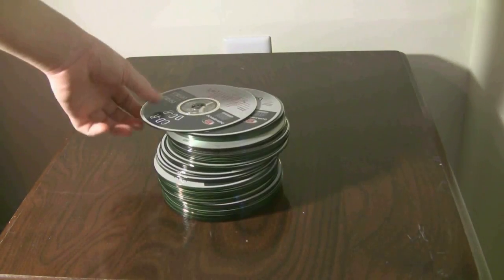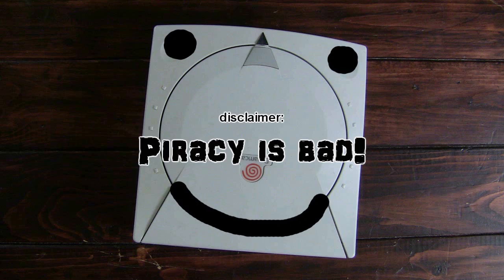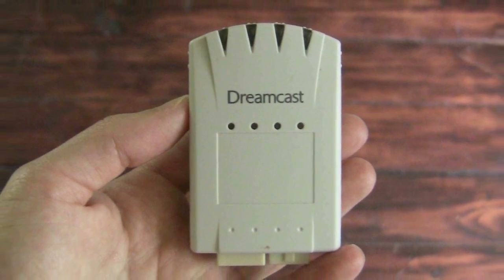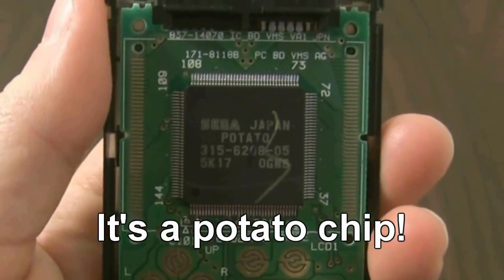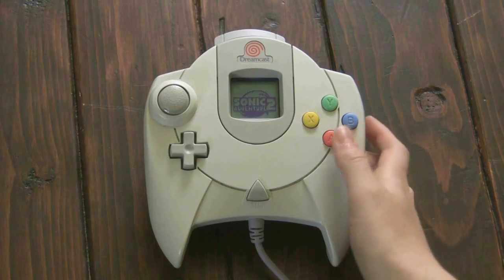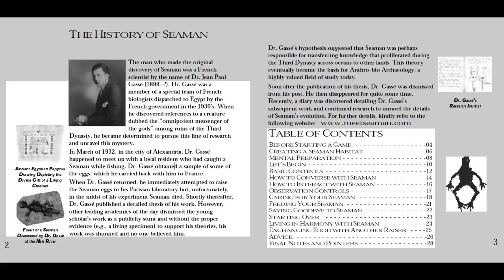Rinry's Dreamcast (a look at peripherals)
Hey! If you enjoyed the video you should take a second to press LIKE! Every little like helps :)